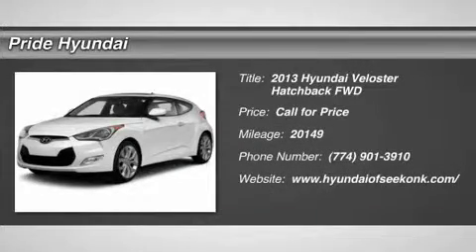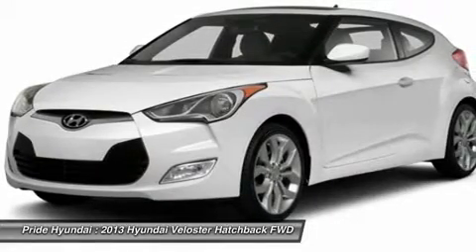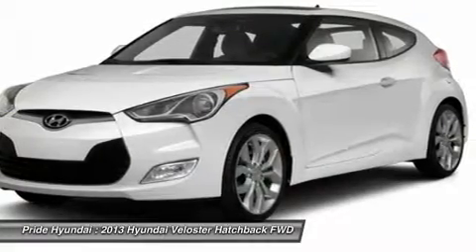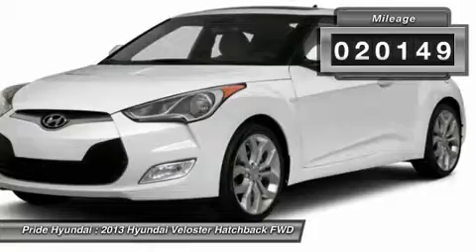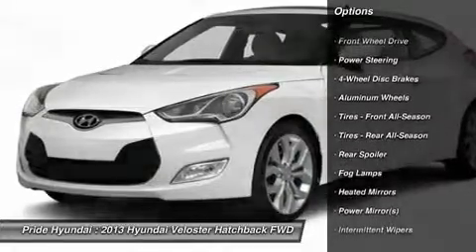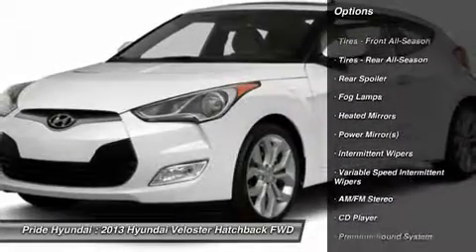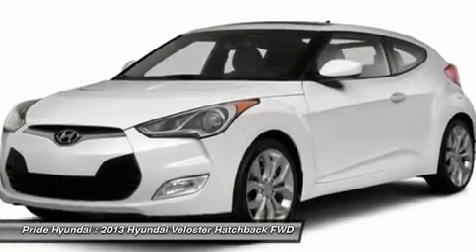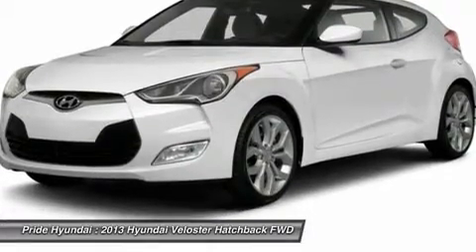2013 HYUNDAI VELOSTER Seekonk, MA 13S582A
2013 HYUNDAI VELOSTER Seekonk, MA
Stock# 13S582A

Pride Hyundai
11 Taunton Ave.

Look at this 2013 Hyundai Veloster RE:MIX. This Veloster has the following options: Cruise control, Pwr door locks, Vehicle stability management (VSM), Body-color door handles, Front passenger seatback pocket, Tire pressure monitoring system (TPMS), Tire mobility kit, Torsion axle rear suspension -inc: coil springs, Trip Computer, Tinted glass. It has a transmission and a Gas I4 1.6L/97 engine. Test drive this vehicle at Pride Hyundai, 11 Taunton Ave., Seekonk, MA 02771.